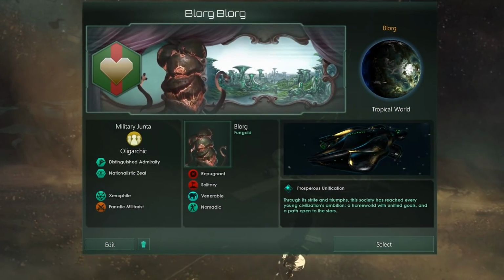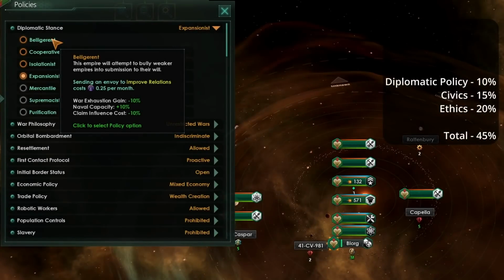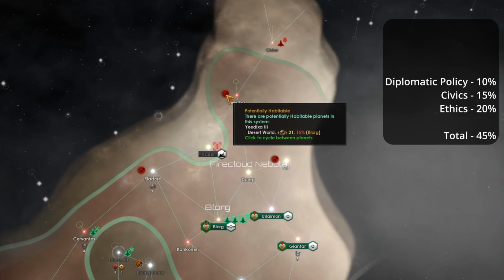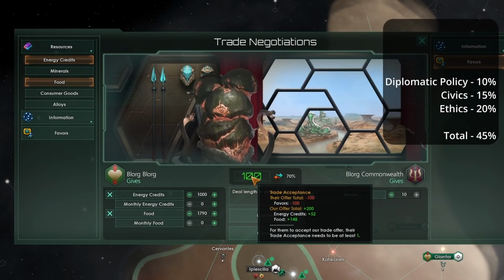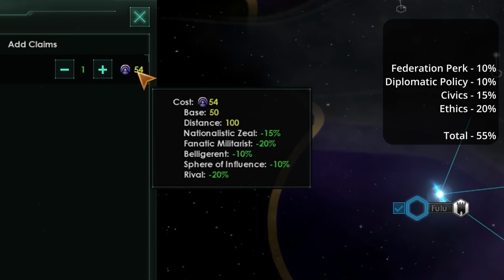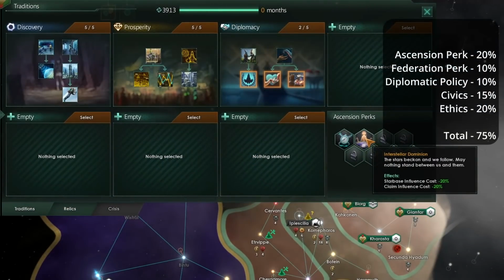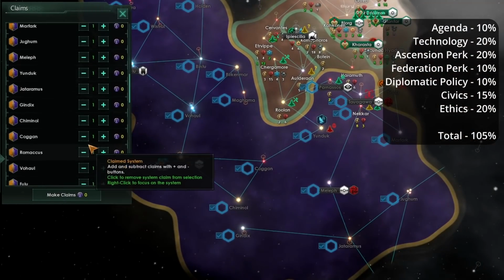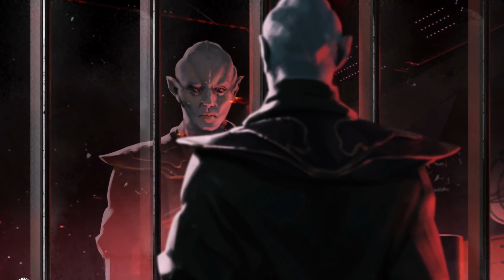Stellaris Zero Influence Claims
Have you ever heard the tale of Darth Montu Plays the Wise? No I thought not. It's not a story the Jedi would tell you. It's a Minmax legend. Darth Montu Plays was a Dark Lord of the Minmaxers so powerful and so wise he could use Stellaris to influence the mechanics to create free claims. He had such a knowledge of the dark side he could even keep the empires he cared about from dying...

The dark side of the Stellaris is a pathway to many abilities some consider to be unnatural...

How do we get zero influence claims? Lets dive in and find out!